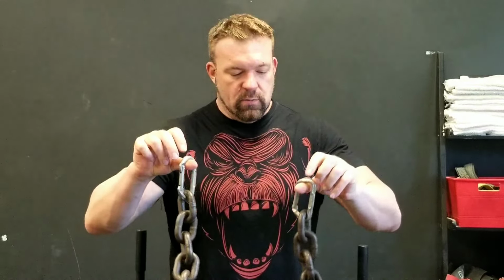150lb Dumbbell Bench + 20lb Chains - LEGIT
Last time I did this, I messed the setup up. This time I got it right.